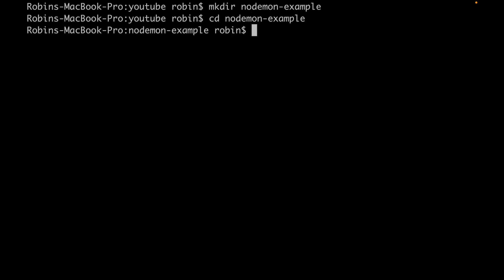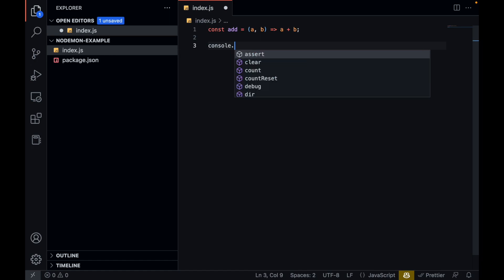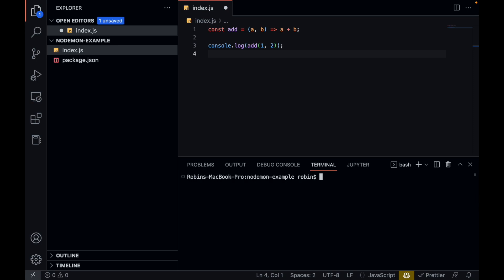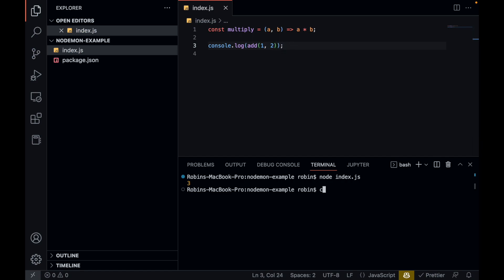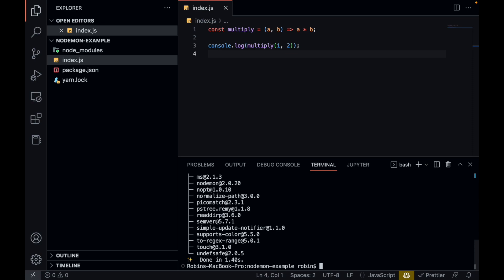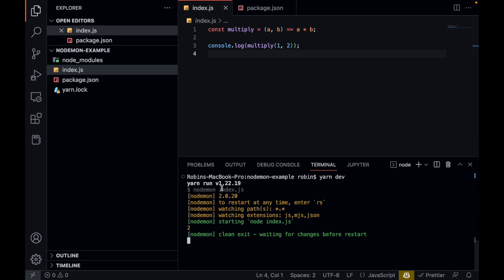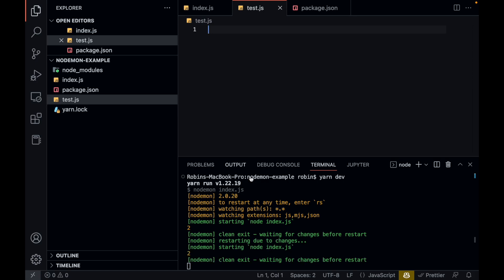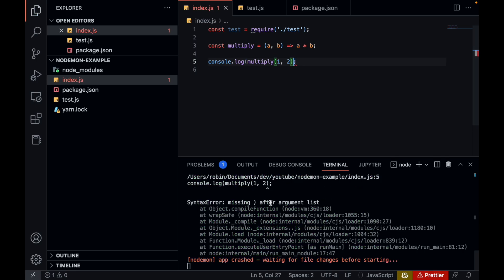How to install and setup Nodemon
In this video i'll explain how to install and setup Nodemon to a new or existing project.

Chapters:
0:00 Intro
0:18 Creating project
1:13 How we usually start our app
2:11 Installing Nodemon
2:28 Setup dev script
2:52 What nodemon does
3:47 Outro

Outro song by: @lucasquinn